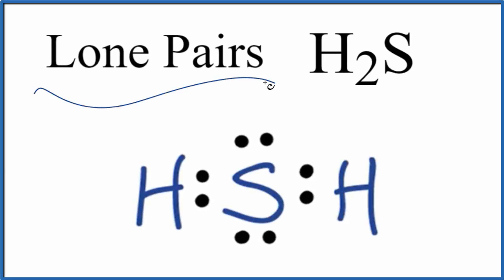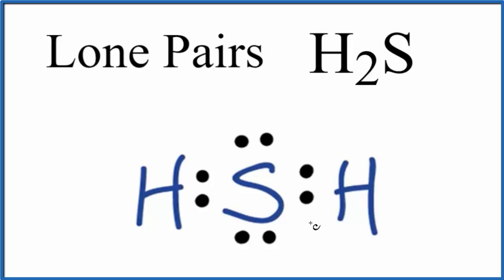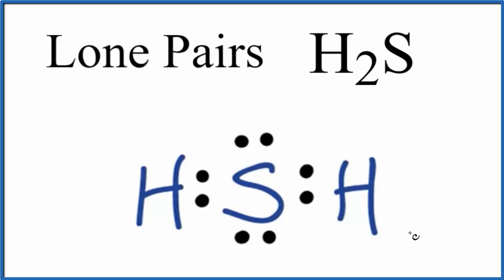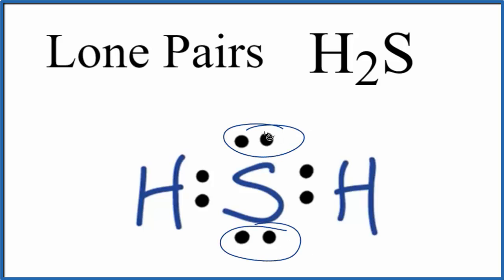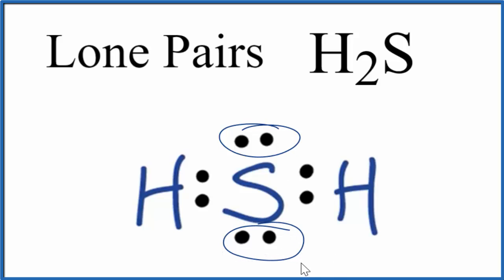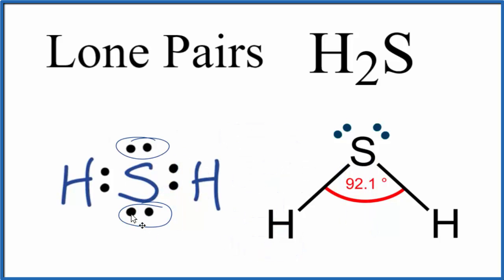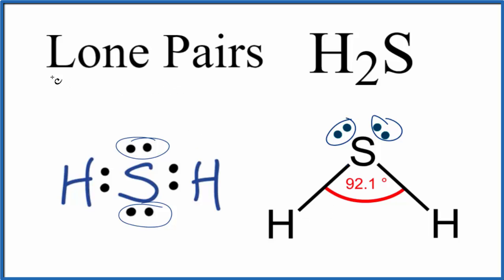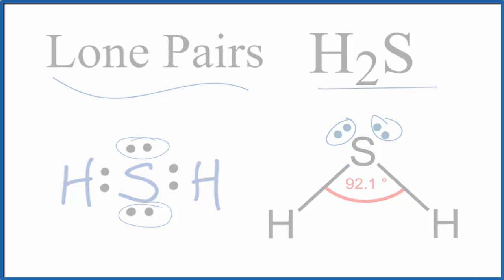Number of Lone Pairs and Bonding Pairs for H2S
To determine the number of lone pairs (unbonded pairs) and bonding pairs of electrons for H2S we first need to draw as valid Lewis Structure. Once we have a Lewis Structure for H2S then we can identify the lone and bonding pairs.

Lone pairs  (unbonded pairs) of electrons are the remaining electrons around the atom.  These are not between atoms and are not shared.  The are important because they do occupy space and influence the shape of the molecule.

There are are no lone pairs of electrons on the H atom for H2S (Hydrogen sulfide).  The S atom has two lone pairs.

We often need to know the the number of lone pairs of electrons in a molecule like H2S (as well as electrons involved in bonds) to determine the molecular geometry, calculate formal charges, and understand polarity and chemical reactivity.